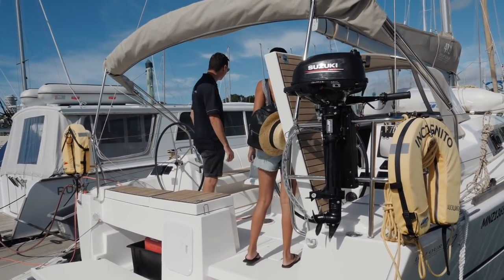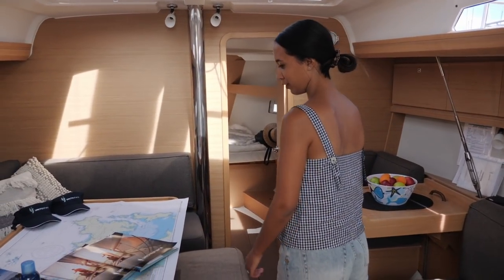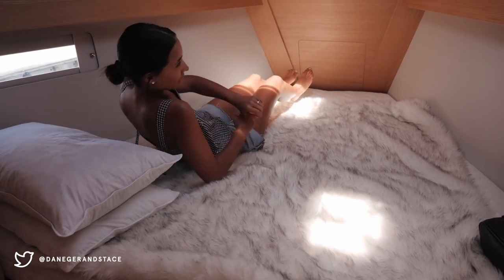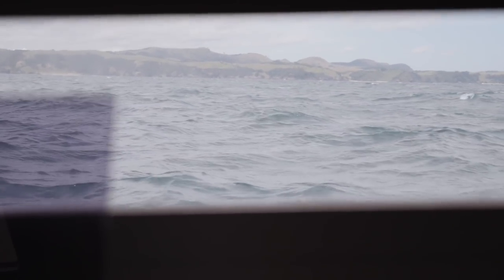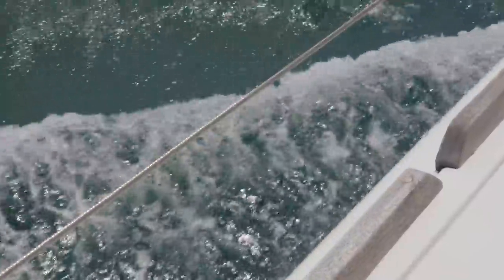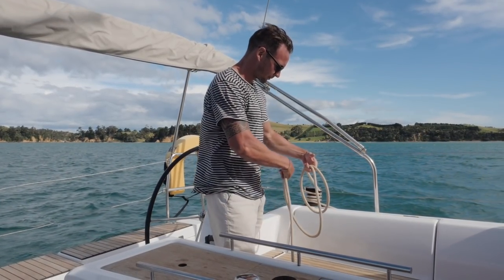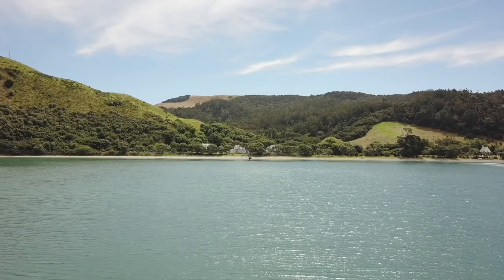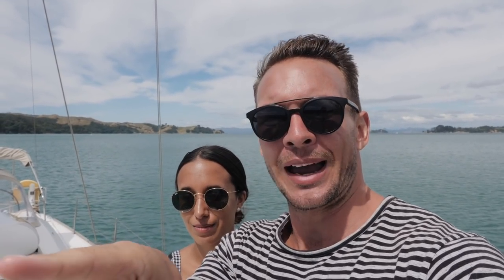SAILING IS LIFE! ⛵️ Waiheke Island, Auckland | YachtShare | New Zealand Travel Vlog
New Zealand is a stunning place, today we jump on a yacht and go sailing to Waiheke Island from Auckland! YachtShare is taking us...✈ Want to Travel Full-Time?? Here's how

It's about time we did a bit of travel and showed off New Zealand! Today is an epic day out on the water sailing, the perfect chance to film some of that beauty. Some friends of friends run a company called YachtShare, they offered to take us out on the water to show you guys how epic our home is - but not just to Waiheke Island, around Waiheke! If you're keen to see more about YachtShare and their boats in more detail, check them out

Auckland is home to the largest marina in the Southern Hemisphere, Westhaven Marina, which is right next to the Harbour Bridge - it's got views for days. Perfect jump spot to head North and sail out to Waiheke and beyond... maybe one day we'll do it properly and go even further!

Could this be the next version of our travel vlogs? A yachting travel series could be a lot of fun! ⛵️

✈ TRAVEL FULL-TIME:
Join 1,000+ others and learn the steps and secrets of how to travel full-time. No bullsh*t, just pure information gold with 220 pages covering everything we know in one place.

SUPPORT:
Enjoying our content? For the cost of a coffee you can help us keep creating videos

OUR GEAR:
➜ Main camera
➜ Our filming gear —

DEALS FOR YOU:
► $25 USD hotel cash

TRAVEL RESOURCES:
✈ Best Hotel Cost Comparison

ABOUT US:
Hey, we're Dane & Stacey! Full-time travellers, digital nomads, publishers and YouTubers from New Zealand. We're travel vloggers, but we like to slow travel as well some times and take our sweet time! Renting an apartment to spend longer exploring a city, sharing local life and going deeper into cultures and experiences is the best way to go.